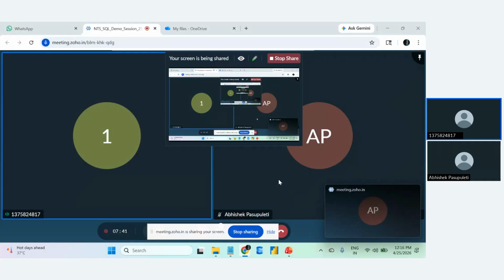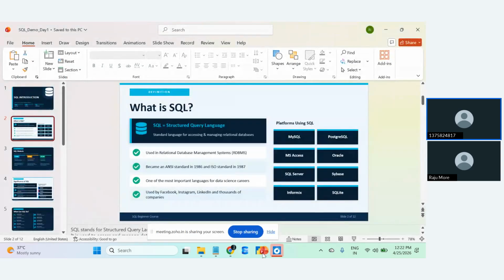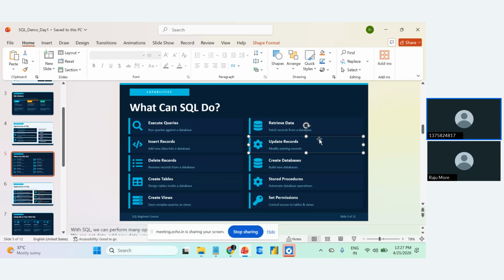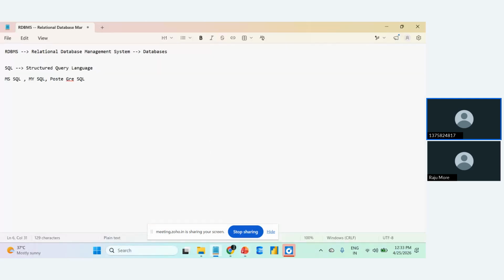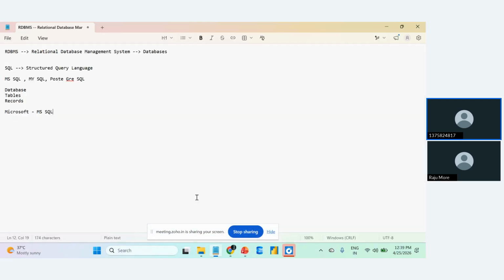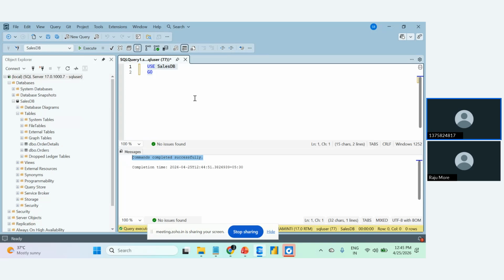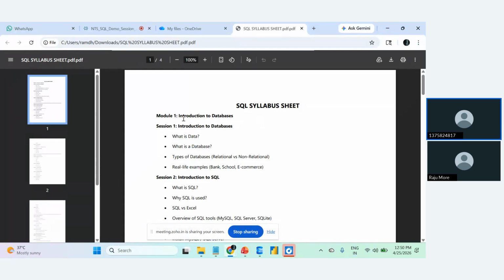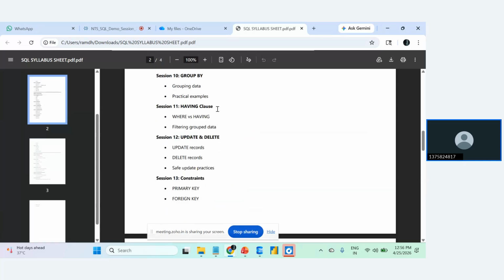NTS_SQL_Demo_Session_25-04-2026_12.00pm-1.00pm